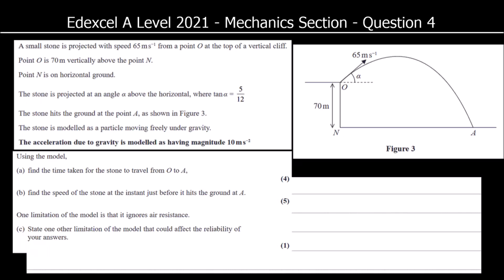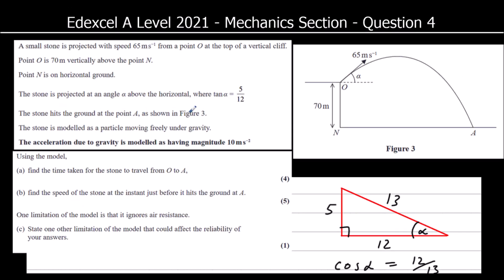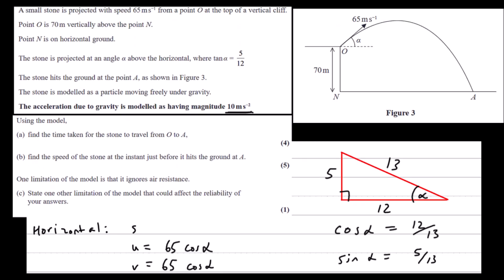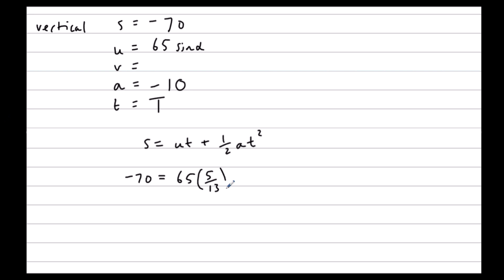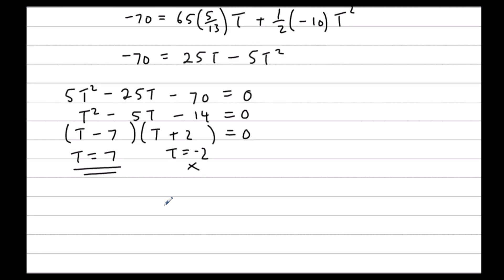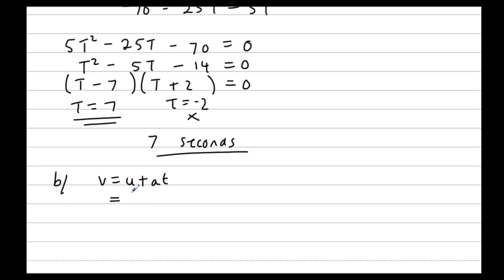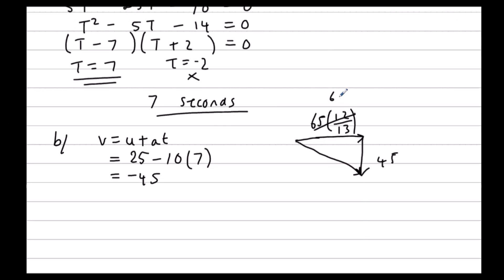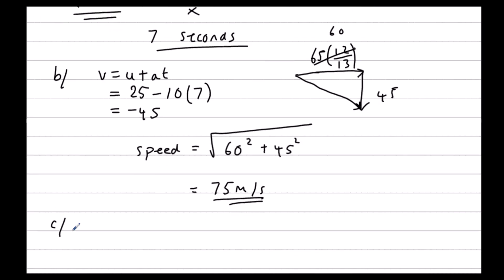Edexcel A Level 2021 Mechanics Section Question 4